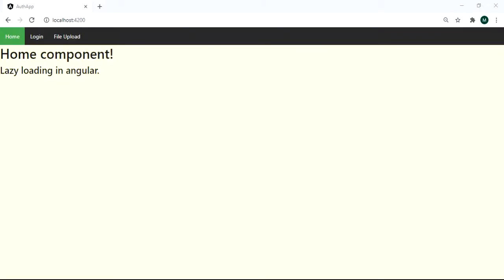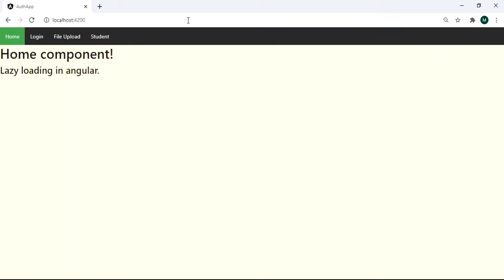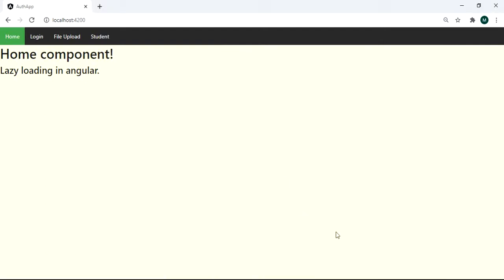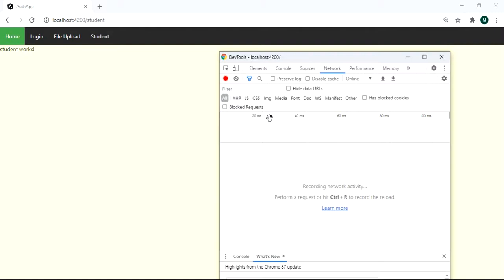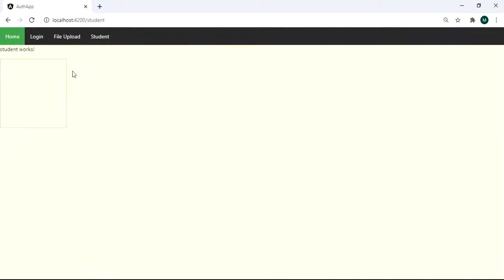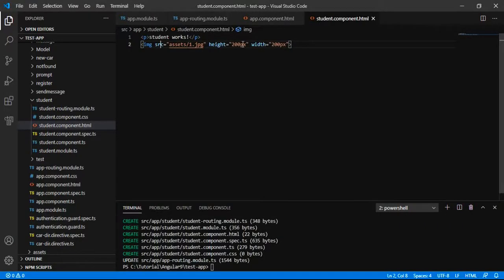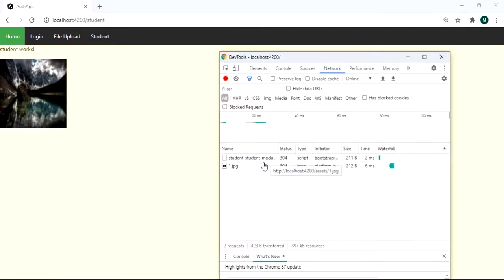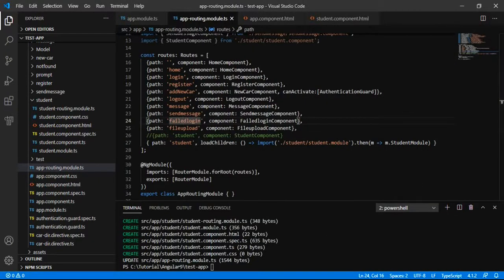Angular Lazy Loading Feature Module | How to Lazy load the module in angular application in 5 minute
In this video we will be learning the lazy loading feature in angular.
We will be creating the feature module and try to load it eagerly as well as lazily. We will be then try to differentiating the both working. We will get to know which form is better to work. It depends on your application. And based on the application we will be using the eagerly or lazy loading feature.